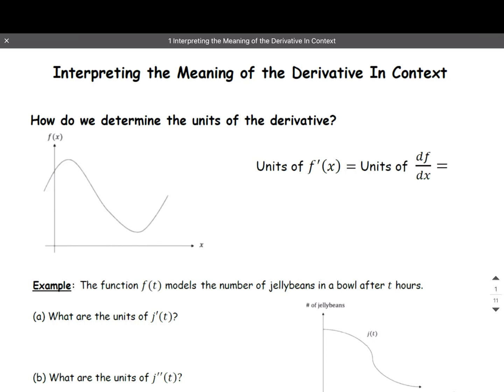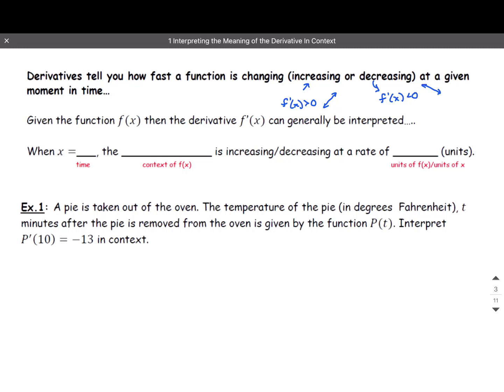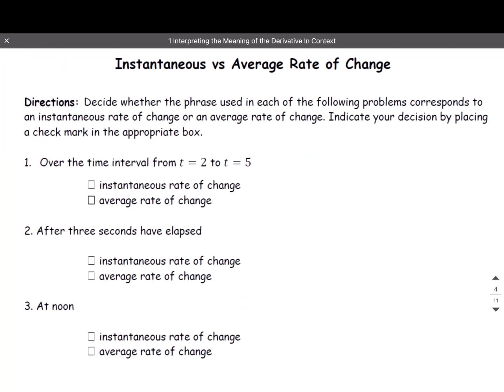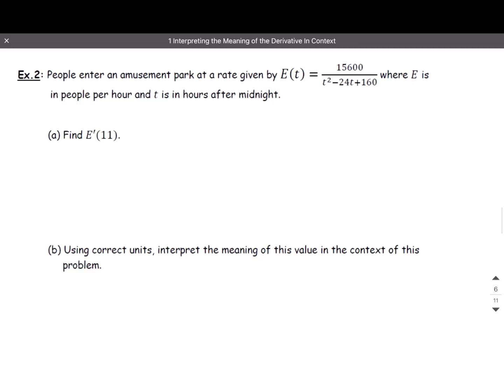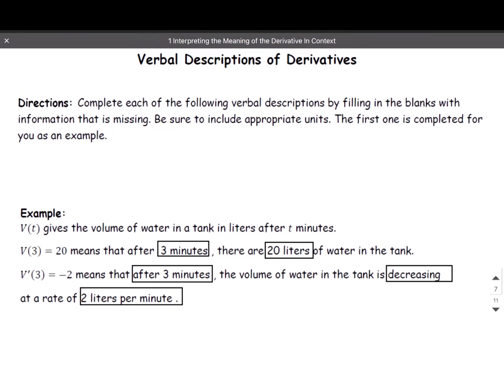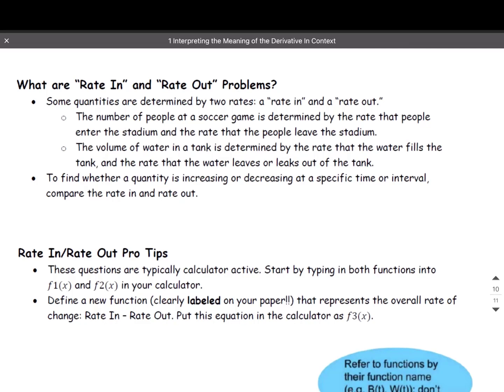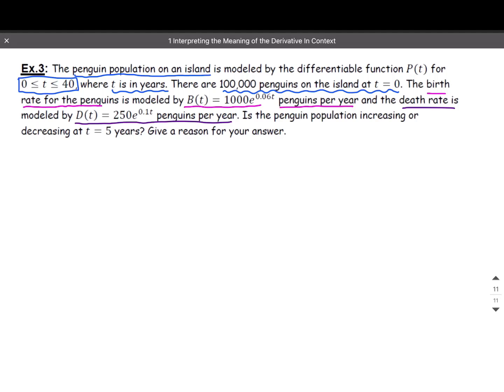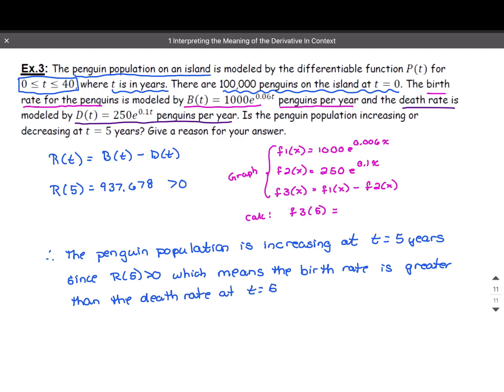1 Interpreting the Meaning of the Derivative In Context